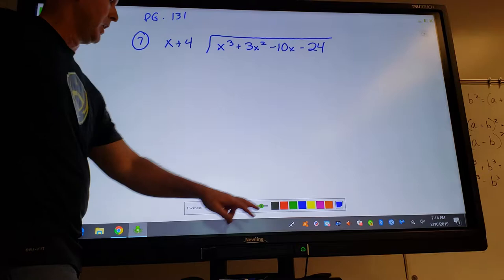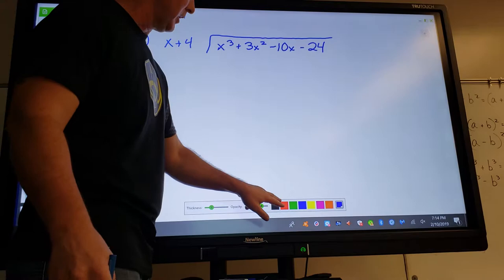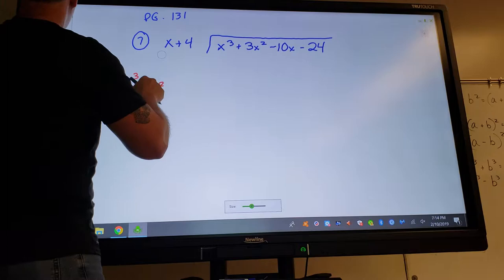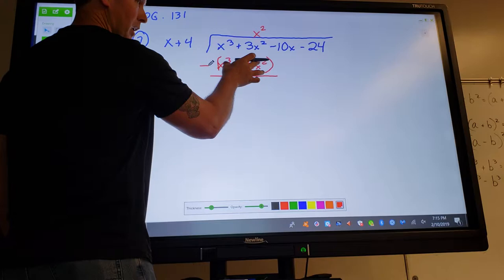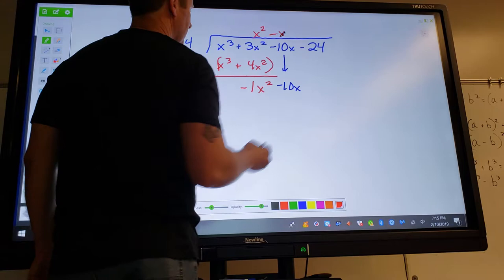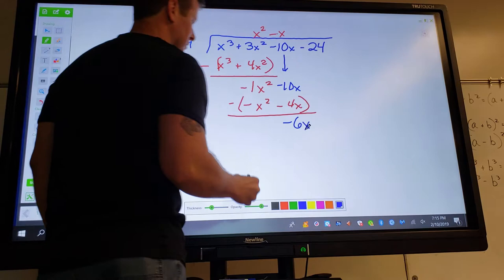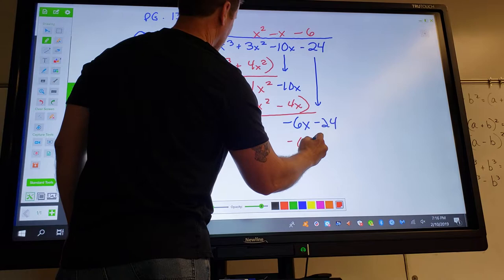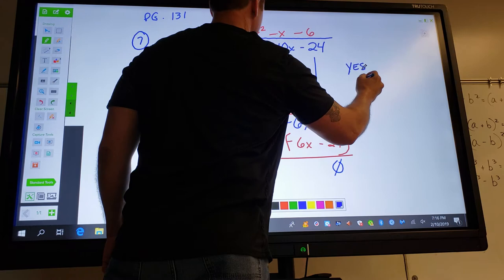Lesson 5-4 Alg 2 - Video #7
Wkbk Pg. 131, #7